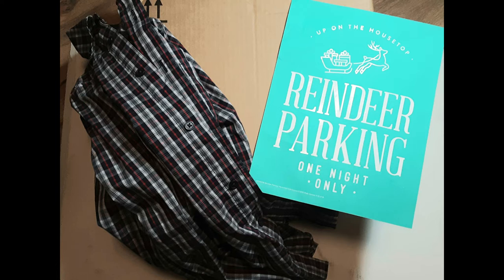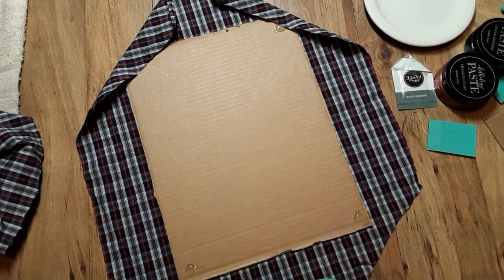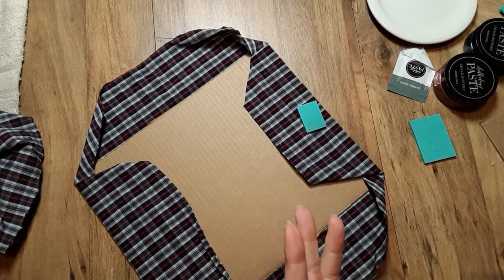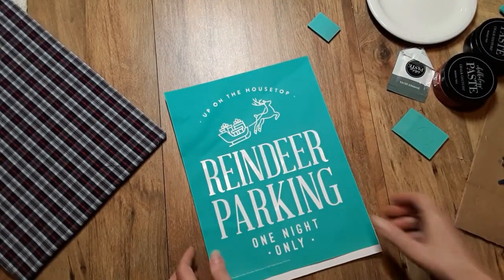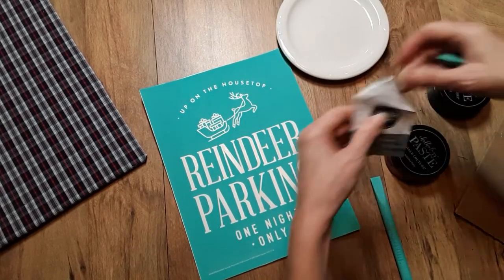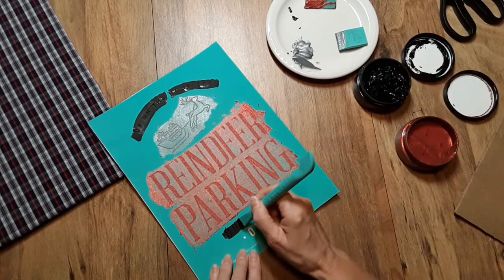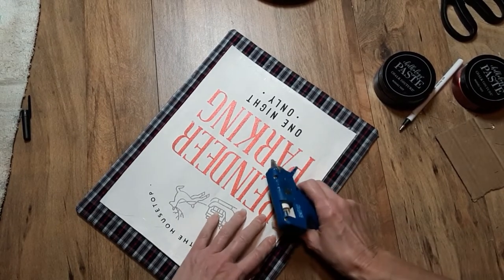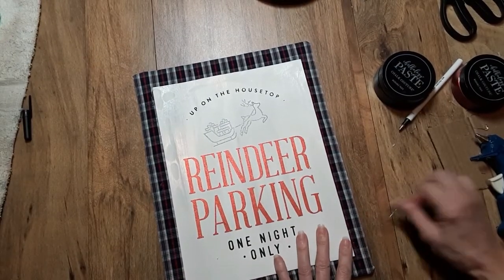Making a Holiday Decor Sign Upcycling and using Chalk Couture's November 2021 Club Couture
In the video I upcycled a shirt and some packaging from mail deliveries along with using Chalk Couture's November Club Couture transfer.
  I hope this video gives you some inspiration and an idea for a style of project you could make from upcycling a few shipping supplies.
Orders are processed and shipped by Chalk Couture